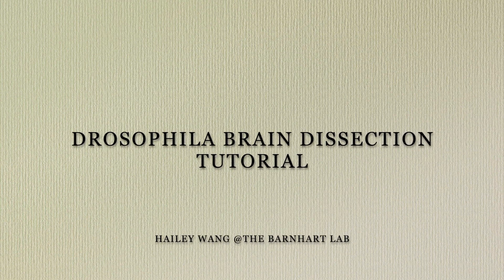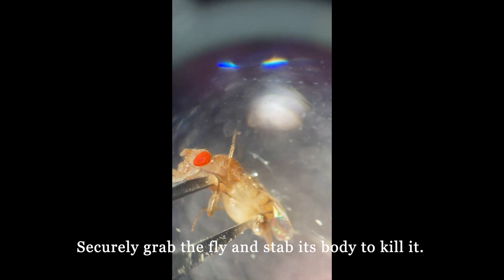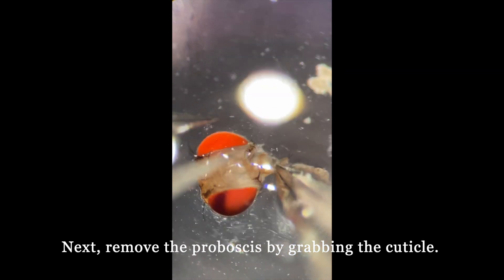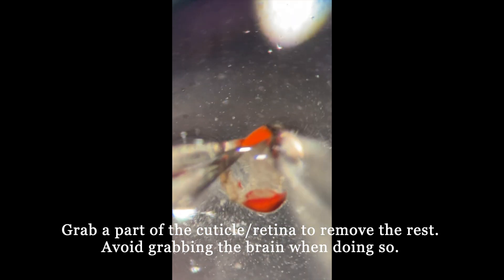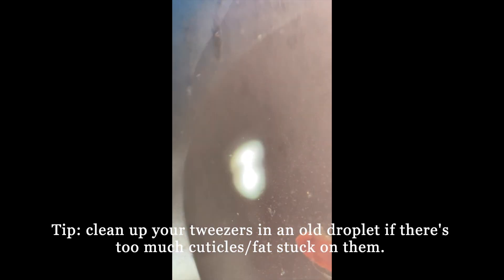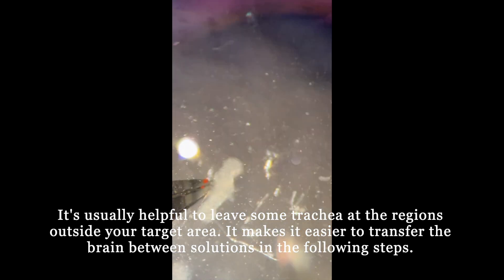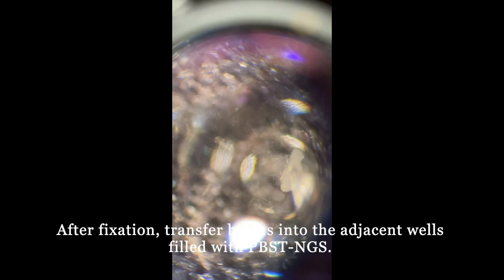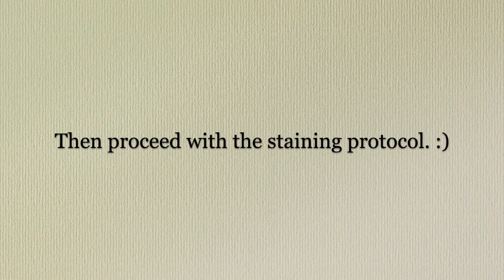Drosophila Whole Brain Dissection Tutorial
Generated by the Barnhart Lab at Columbia University.